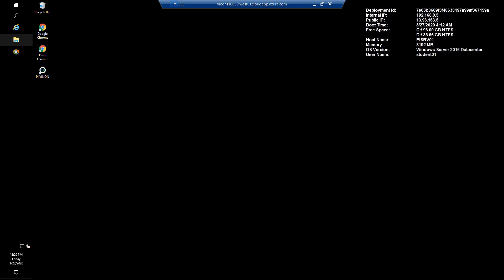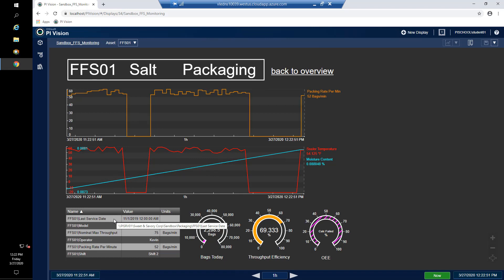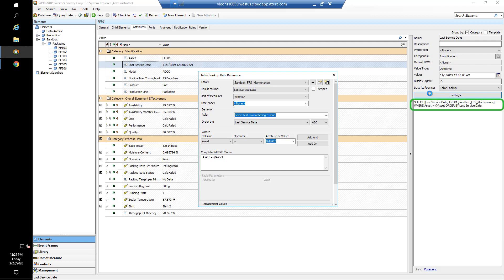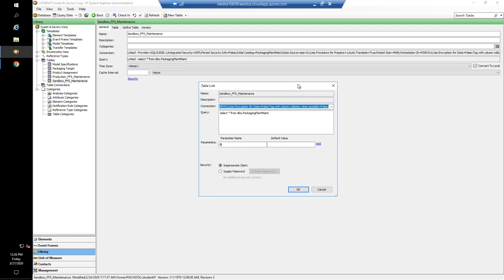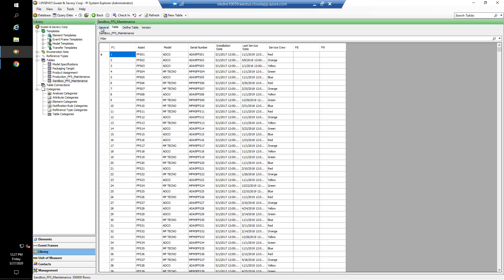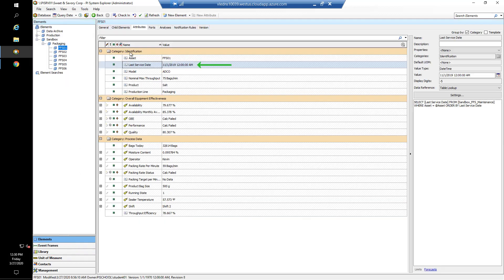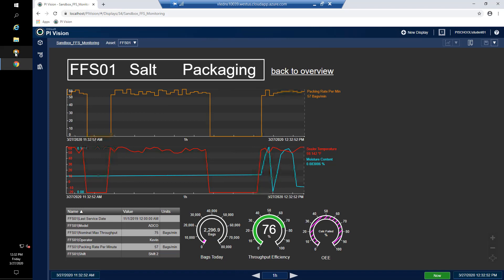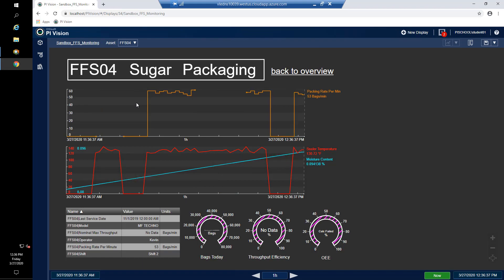Improve your AF Experience - AF Table causing Slow Performance